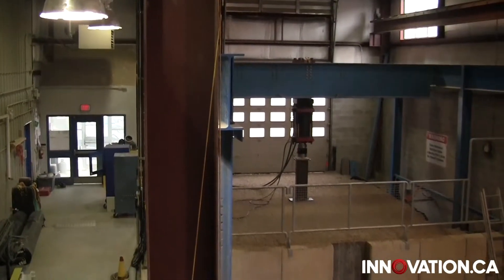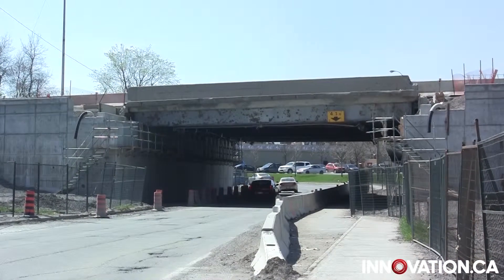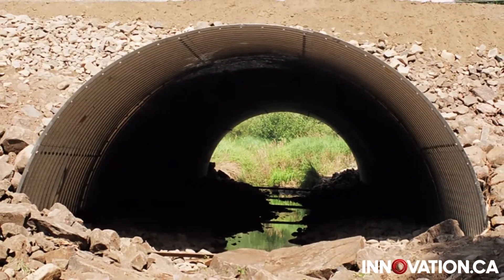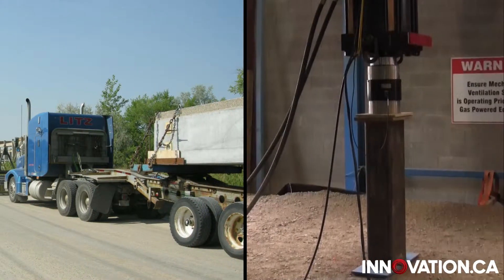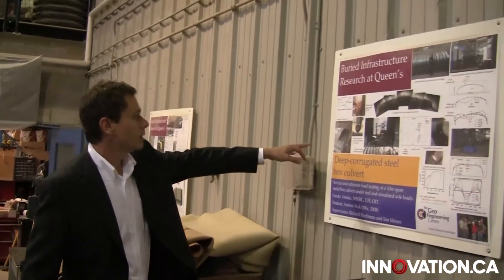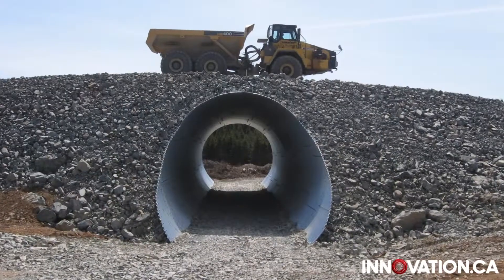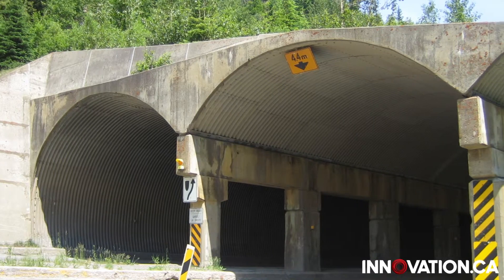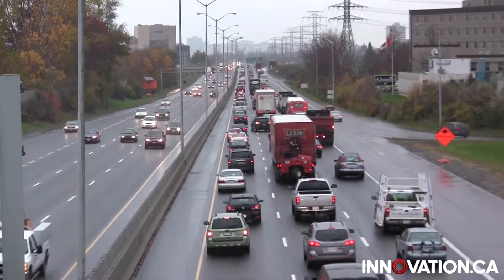Buried but not forgotten – Geotechnical Centre, Queen's University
By Sabrina Daniel

Richard Brachman takes the CFI on a tour of the Geotechnical Centre at Queen's University, where researchers conduct heavy load testing on metal culverts and other infrastructure components for bridge replacements.

This video is part of an in-depth report on urban infrastructure called Minding the infrastructure gap.